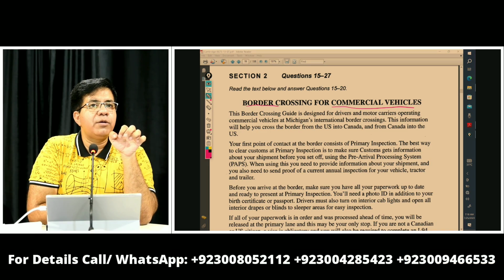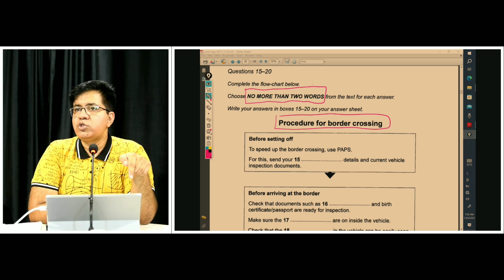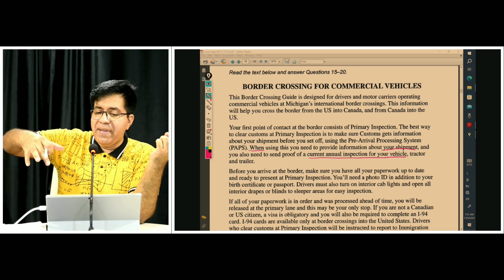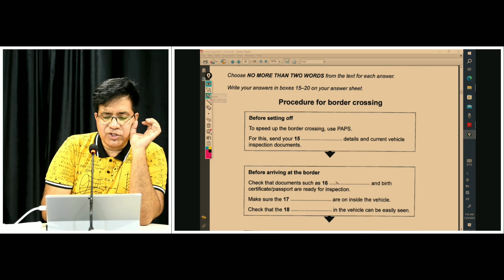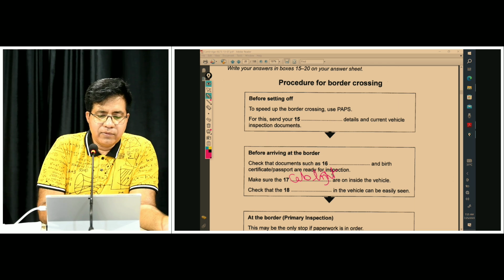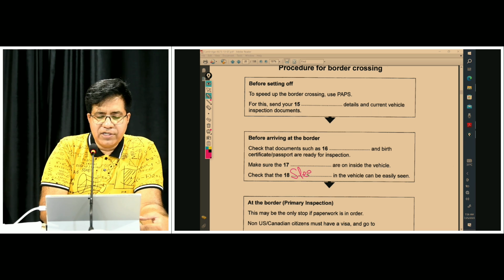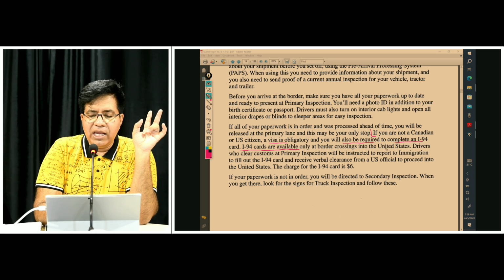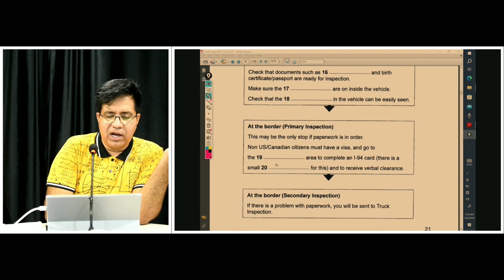GT Reading Section 2 Practical Tips for 9 Bands By Asad Yaqub (GT B13 Test 1 Section 2)